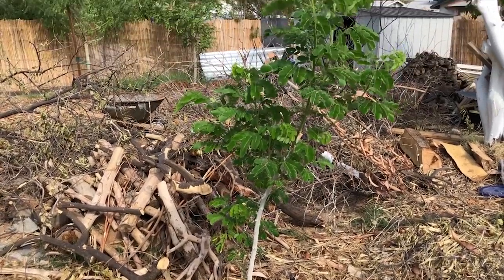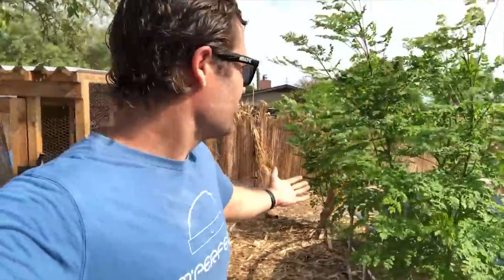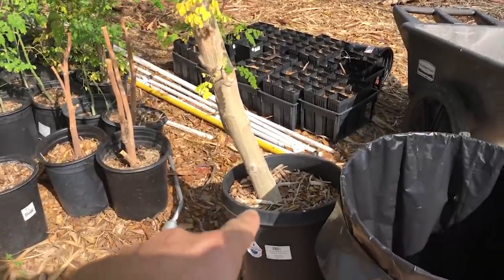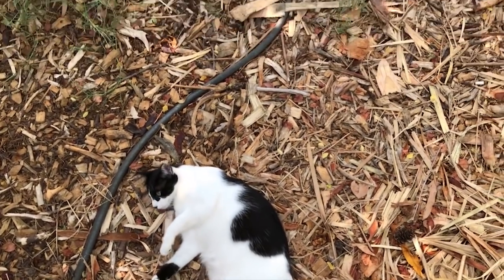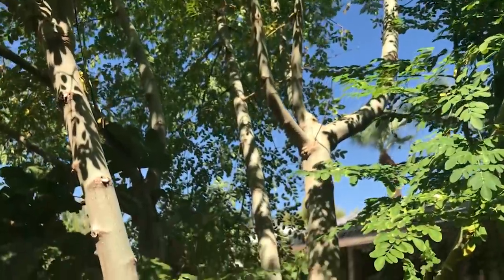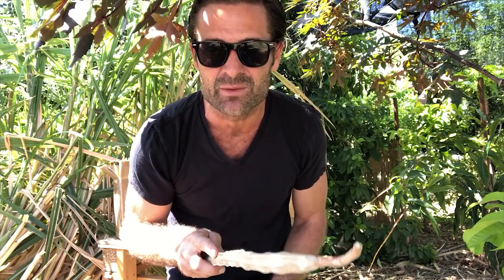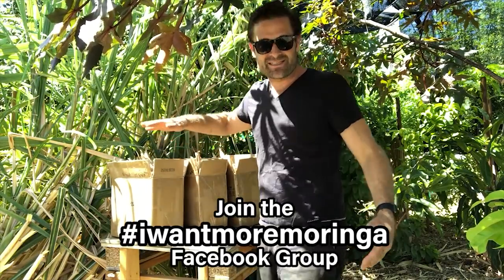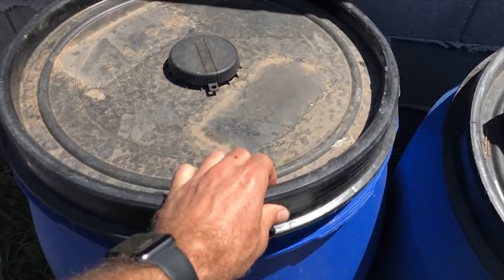Stonehaven Moringa Update // Part2 - Ep219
In this followup Episode, I show you all the progress on the rest of my Moringas! PLUS I finally harvested some seeds and will be cataloging them for properties and for sale soon.

ALSO, I am finally announcing a new product!

(First Round will be Available Oct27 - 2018)

ORGANIC STONEHAVEN GREEN GOLD - FRUIT TREE MAXIMIZER, made from Fresh Stonehaven Moringa! It will be available soon!

If you want to visit Stonehaven, October 27th, 2018 is the day!
Stonehaven is on The Sunnyslope Open Studio Tour with 15 other AMAZING Artists. So many great things happening in Sunnyslope,

So Check out Stonehaven and the rest of the Sunnyslope Art Colony on October 27, 2017.

REMEMBER,
BEES AND MORINGA WILL SAVE THE WORLD!

... so if you are growing moringa, make sure you join the iwantmoremoringa facebook group and post your Moringa photos and any Moringa related questions or information!

and get yourself a sweet pair of DAS Shades!

A few Moringa Facts:
46 Antioxidants
39 Anti-Inflammatories
18 - Amino Acids (8 of those are essential amino acids out body doesn't produce!)
23% Protein by weight